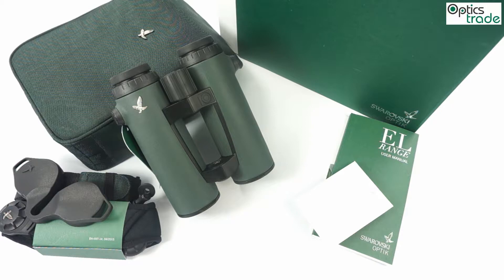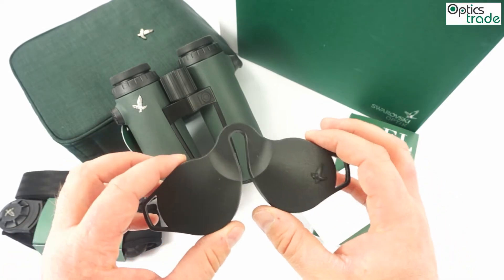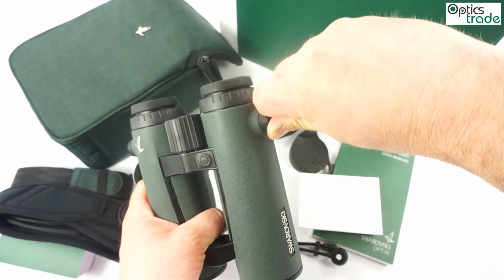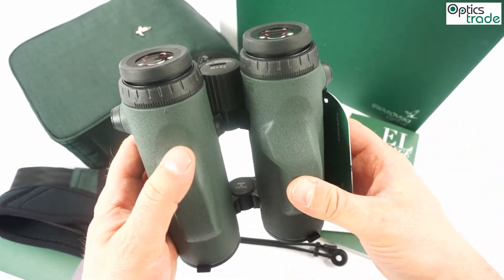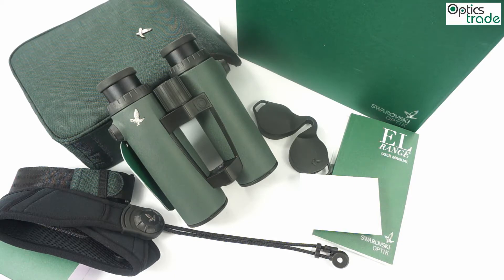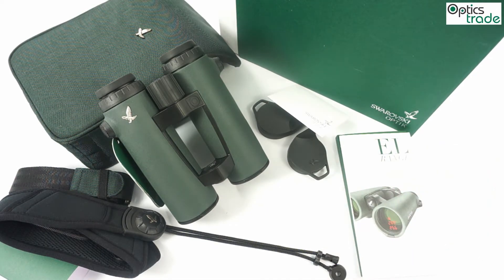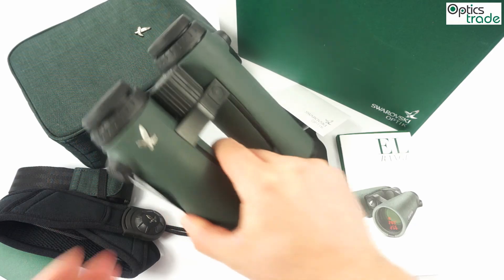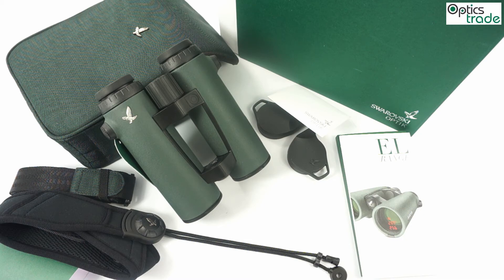Swarovski EL Range 10x42 W B Binoculars | Optics Trade Reviews